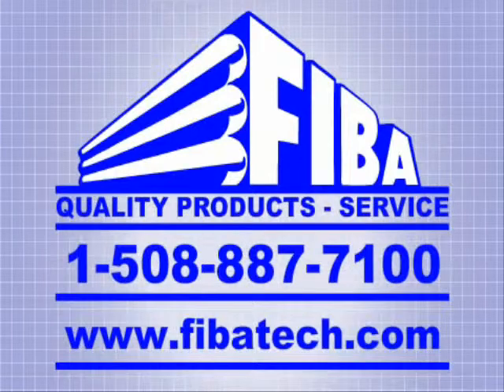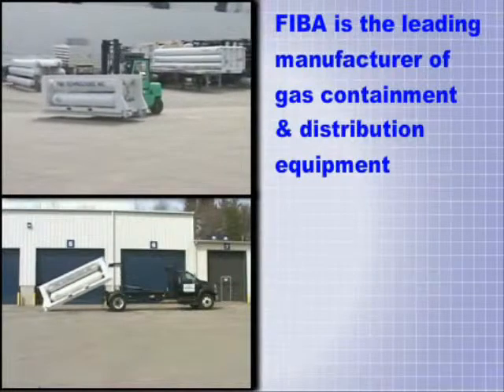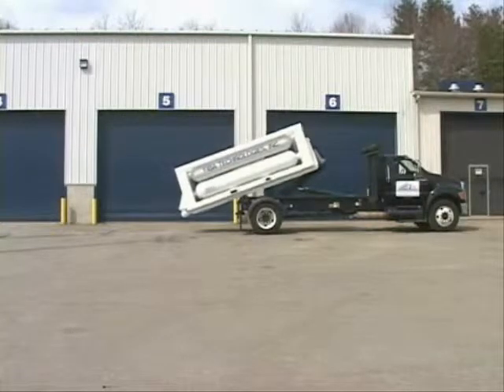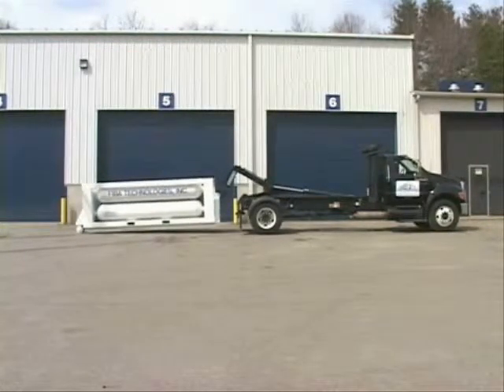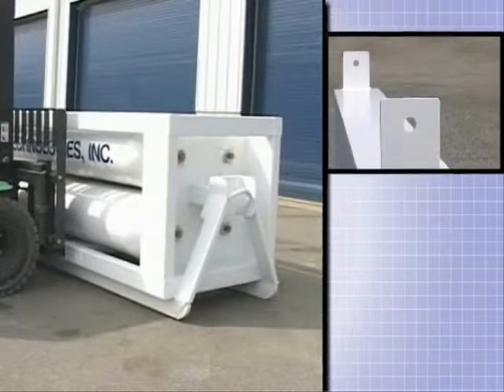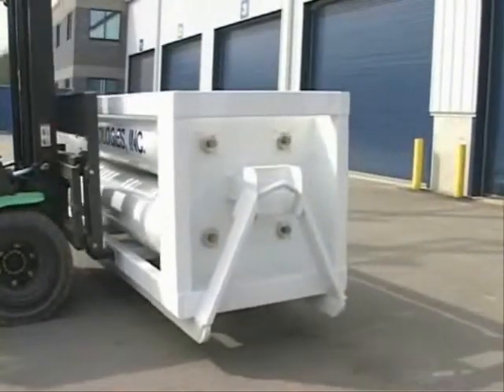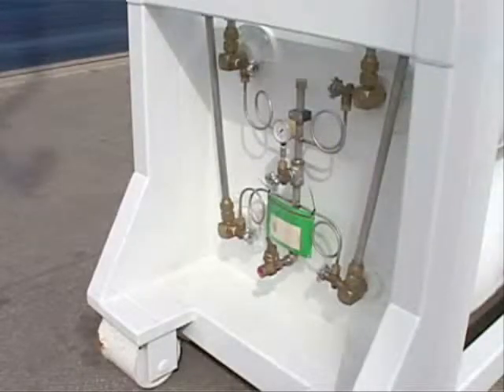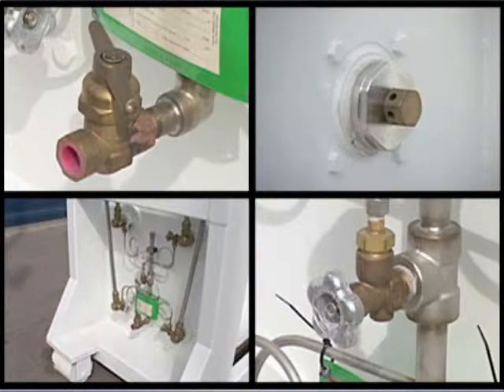FIBA Swap Load Skid